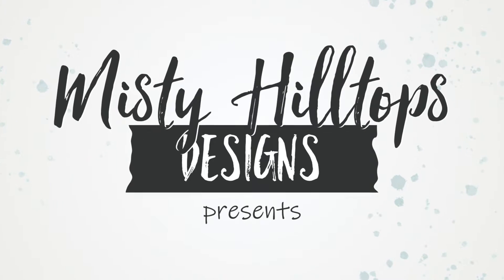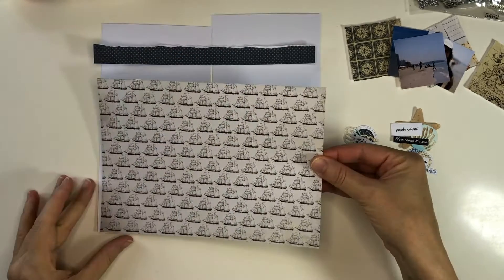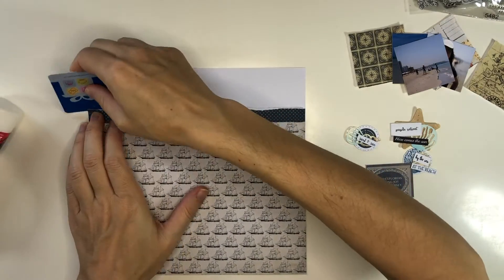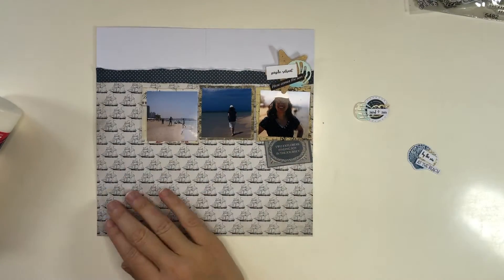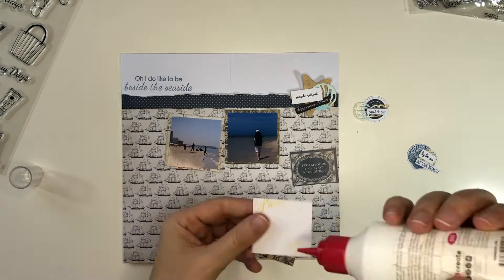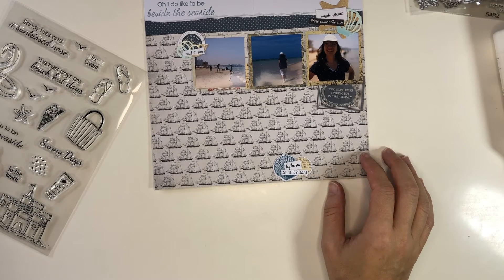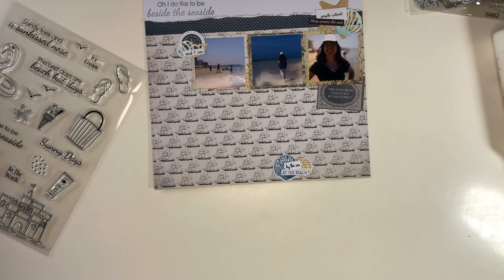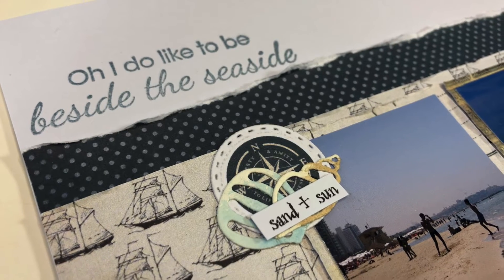Scrapbook Process Video & Free Cut File - Seaside Traveler's Notebook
Based on a freebie sketch (#6) by Misty Hilltops Designs shared on mistyhilltops.com.

This video is the third installment of a three-part series showing how to turn the sketches/templates offered as freebies by Misty Hilltops Designs into physical layouts.

Product used:
Transatlantic Travel Mega Collection (Digital Version) by Carta Bella.
Season of Chic Bundle (Stamps & Dies) by Stampin' Up!

To see how I easily print photos with varying sizes that are perfect for a TN, check this video